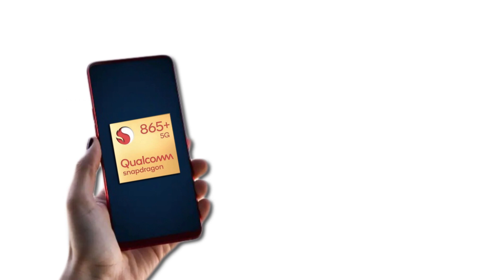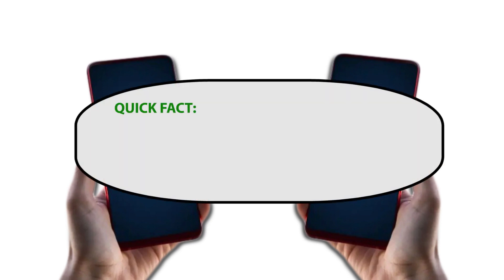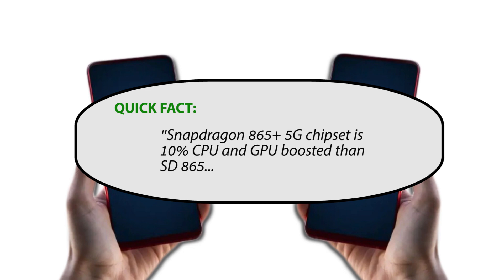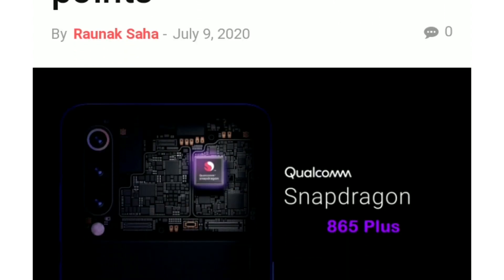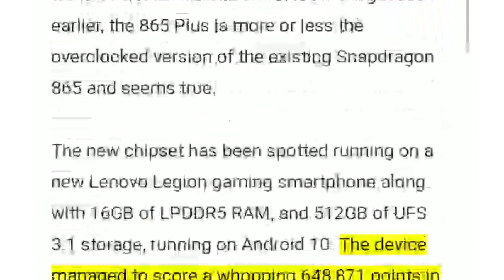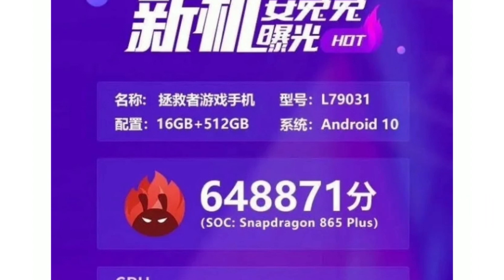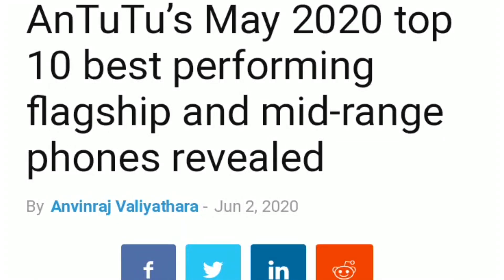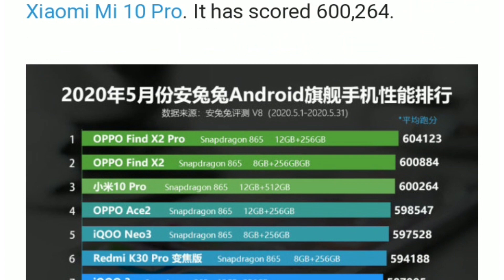Snapdragon 865 Plus vs Snapdragon 865: Watch Before You Buy SD 865+ Phones!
Snapdragon 865 Plus vs Snapdragon 865 comparison: the Qualcomm Snapdragon 865 Plus is 10% more powerful than the SD 865.

Majority of the flagship smartphones that would be released this 2nd half of the year 2020. Would  be fueled by the Snapdragon 865 Plus.